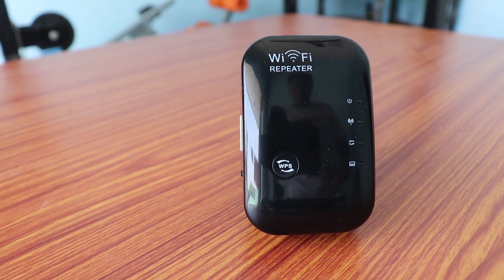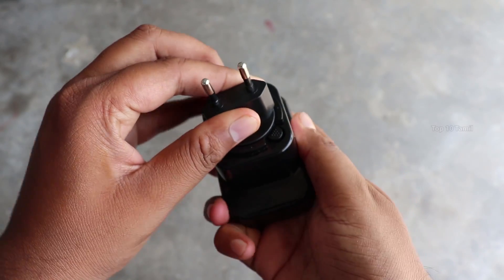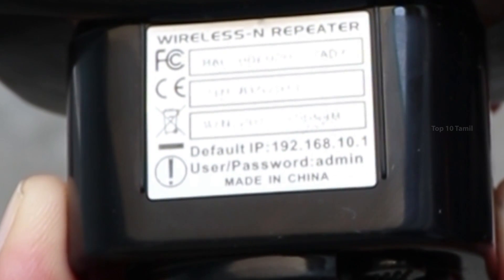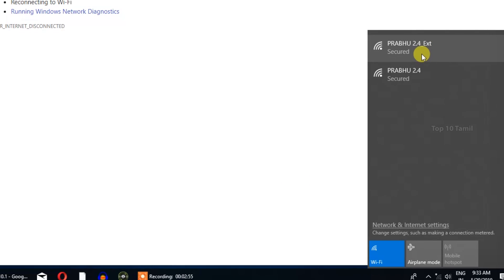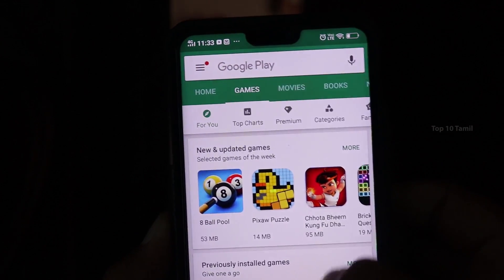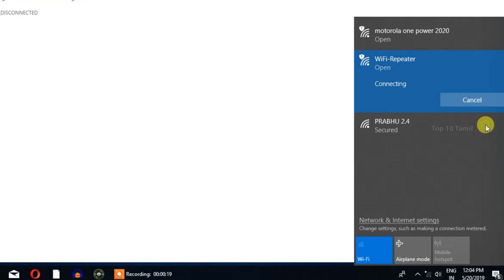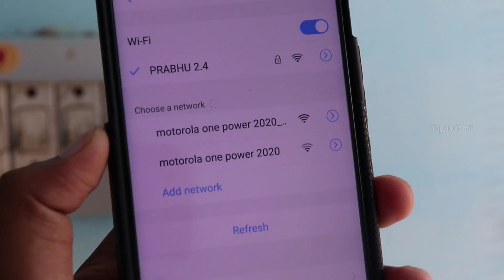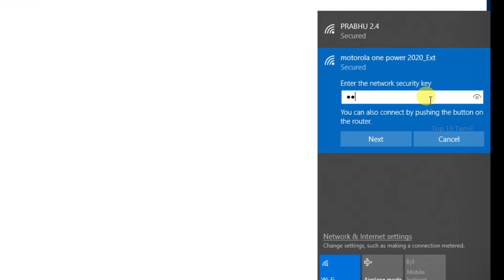இனி உங்கள் INTERNET வேகமாக இருக்கும் | How to Increase Your Internet Signal Strength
Ali Express -- Rs.780

AMAZON -- Rs.3250

1. Applicable to scenarios where wifi signals cannot be fully covered, such as houses, offices, warehouses, etc.
2. The transmission rate of 300Mbps is enough to meet the daily Internet needs. There is no barrier to browsing the web and watching videos.
3. Small size, does not the use of space. Stylish as well as practical.
4. Support 2.4 Ghz networks.
5. Provide one 10/100 Mbps Auto-Negotiation Ethernet LAN ports.
6. 2dBi antenna integrated.
7. Wireless Repeater Mode as well as Standard AP Model.
8. You can choose Repeater with Original Package, or Repeater with simple Package. Provide diversity options.
9. Have video guide, and professional AS, leading buyer to finish setting without barrier.
10. Newest version, do not need to update firmware.

Specifications:
Item Name: Wireless WiFi Repeater
Model: WR03B
Color: Black
Plug Type: European Standard Plug / American Standard Plug / British Standard Plug (we have fixed plug and changeable plug, will be shipped randomly according to the batch, please don't worry, it will not affect the use)
Package: With Original Package / With Simple Package
Weight: With package about 135g
Size: Repeater 75 x 90 mm
Voltage: AC 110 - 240 V
Frequency Range: 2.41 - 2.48 Ghz
LAN port: 1 port
Max LAN Data Rate: 300Mbps
Power Supply: 5V. 1A
Standards and Protocols: Wifi 802.11g / Wifi 802.11b / Wifi 802.11n
RH-45 Networking Cable: About 1 m

Package:
1 x Wireless WiFi Repeater
1 x RJ-45 Networking Cable
1 x Quick Installation Guide